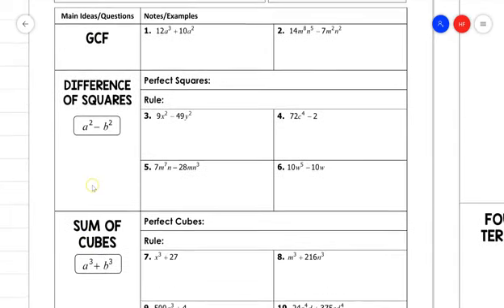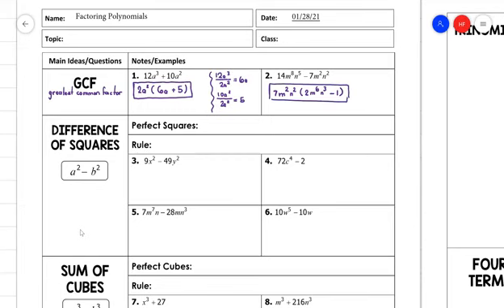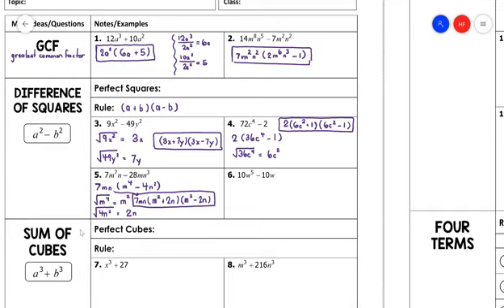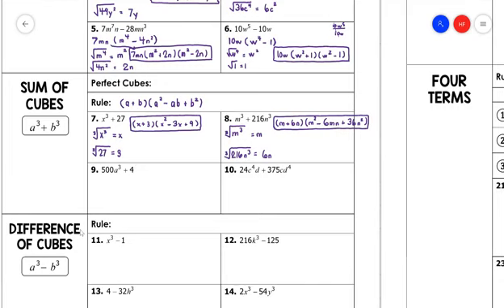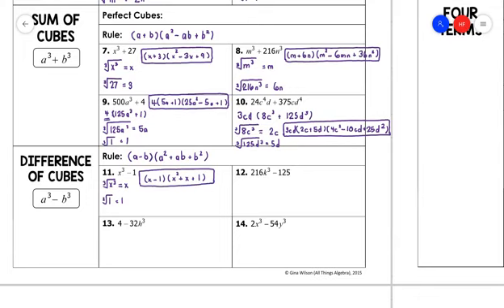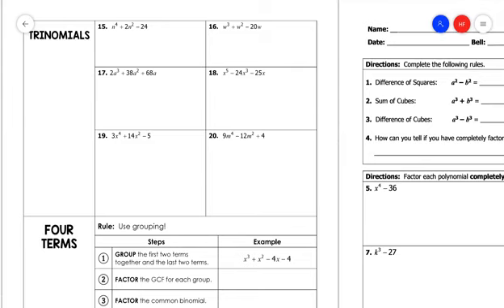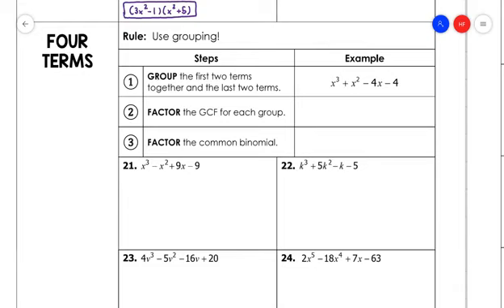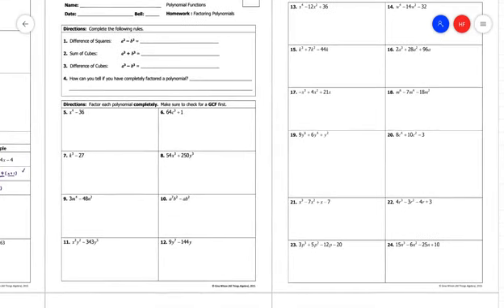Algebra 2 - Solving Polynomial Equations Day 1